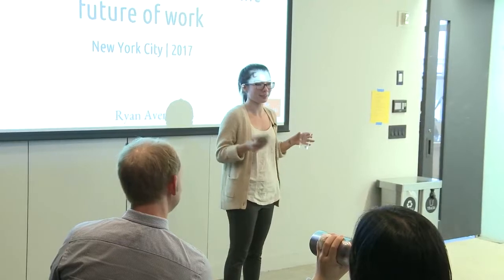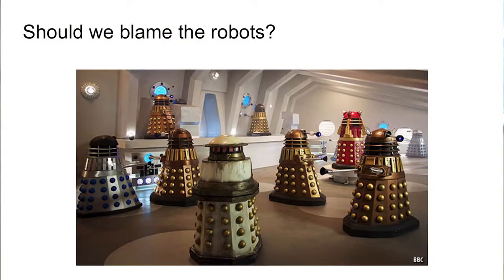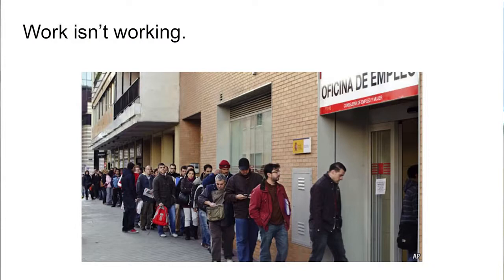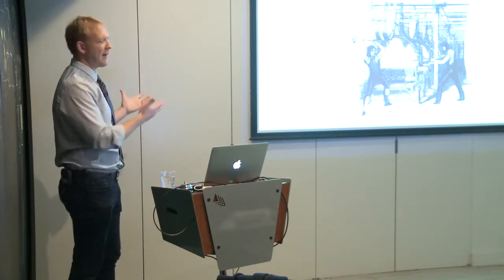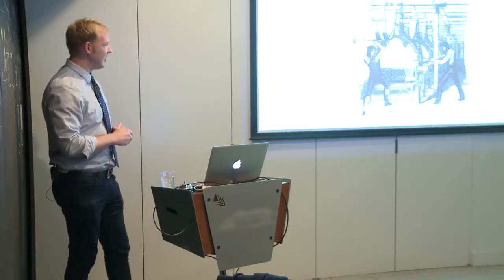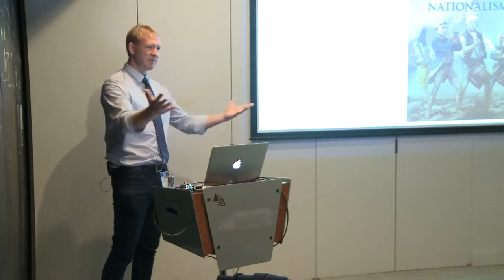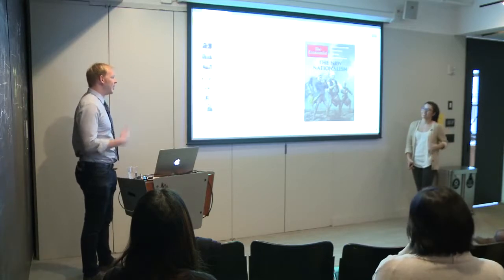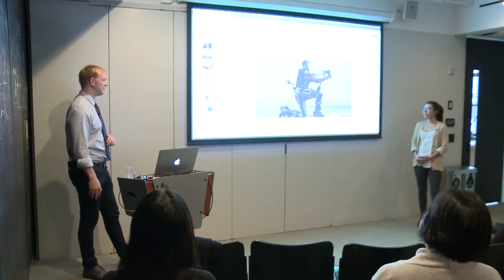Ryan Avent The Digital Revolution and the Future of Work - The Best Documentary Ever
We live in a rapidly changing world. Design and technology are changing what it means to work and what roles we play in our society. What will work look like in .

The Future of Work with The Economists Ryan Avent. With rapid advances in IT, a staggering 47% of jobs in the US are at risk of being automated over the next .

MvesvesGs Jim Leaviss interviews “The Wealth of Humans” author Ryan Avent, whose book analyses how digital technology is changing our relationship with work.

With this fourth edition, The Global Talent Competitiveness Index addresses the theme of Talent and Technology. While the digital revolution has been unfolding .